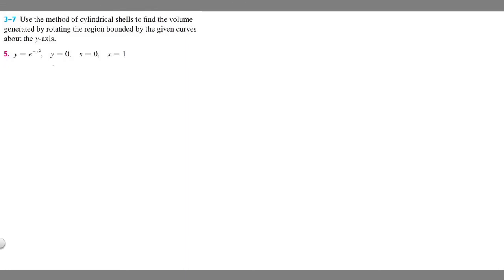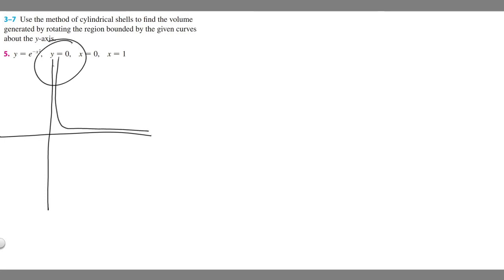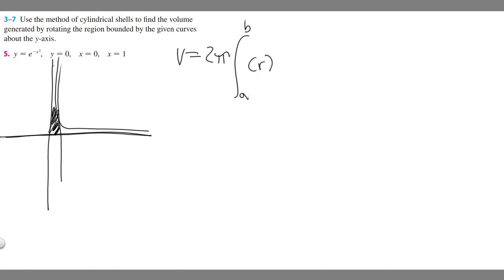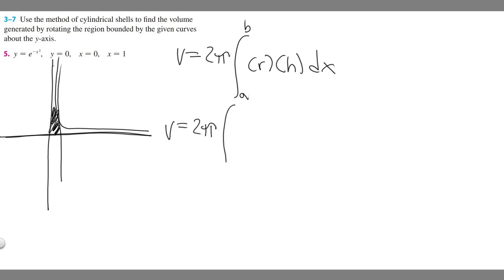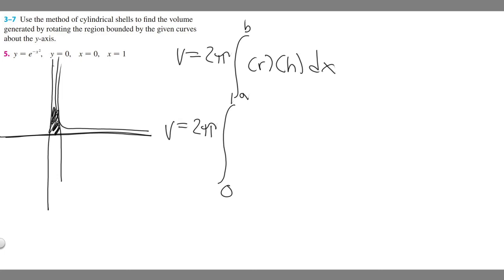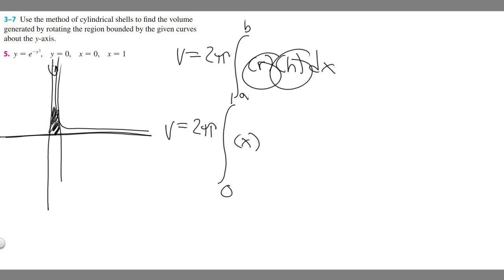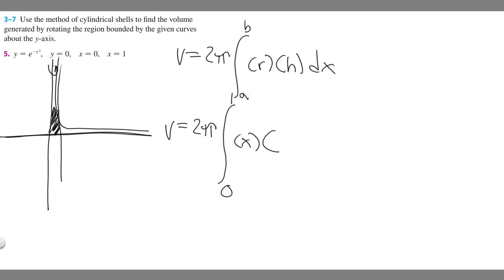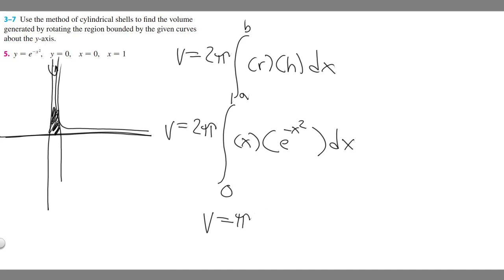Find the volume using cylindrical shells. y = e^(-x^(2)), y = 0, x = 0, x = 1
Use the method of cylindrical shells to find the volume
generated by rotating the region bounded by the given curves
about the y-axis.

5. y − e2x 2
, y − 0, x − 0, x − 1 .